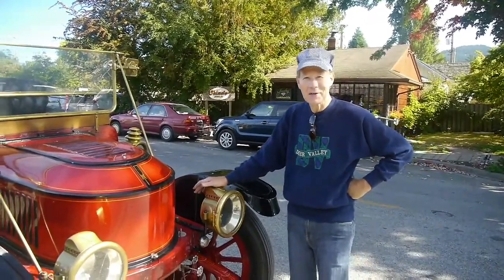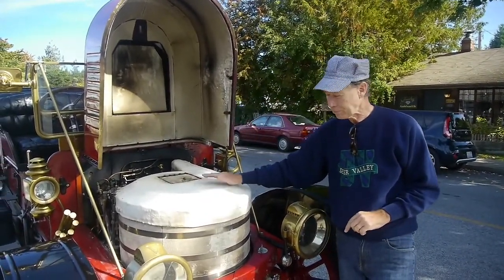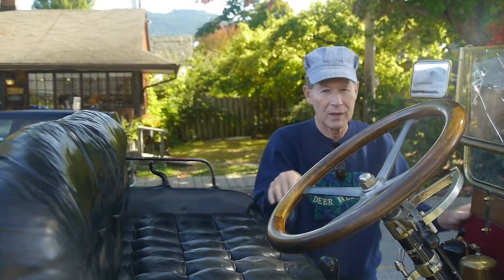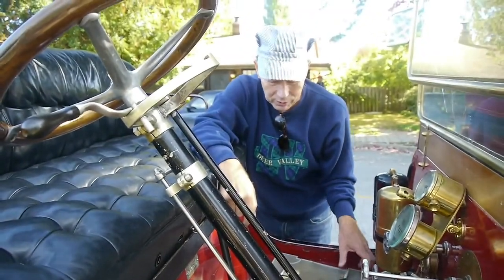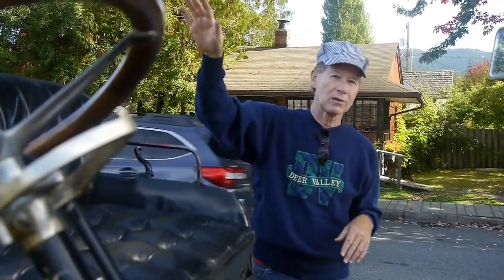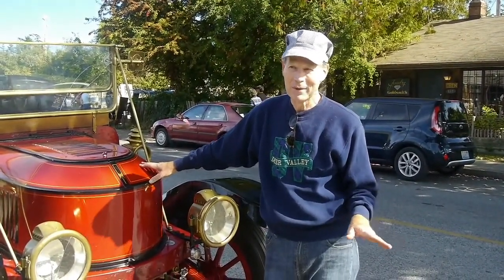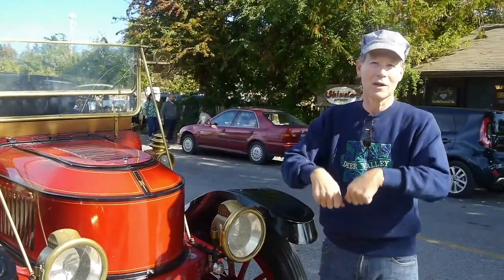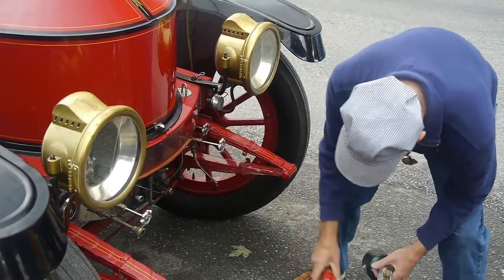Orcas Island 1912 Stanley Steamer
This was shot in September 2017. The Mountain Wagon was restored by Dale Briggs and  Arthur Koch, both engineers, with Grant Schumaker, an historian. That's Arthur behind the wheel.

     The video of Jay Leno and his 1909 Stanley Steamer is from My Classic Car TV (season 5, episode 7) hosted by Dennis Gage.

       The Stanley Hotel insert showing twins Francis and Freelan is from Rocky Mountain PBS's "Colorado Experience". Almost three quarter's of a century after the hotel opened in 1909, it was used as the backdrop for Stanley Kubrick's 1980 adaptation of Stephan King's "The Shining".

      Thanks to Arthur, Dale and Grant for their superb work in restoring the iconic Mountain Wagon.